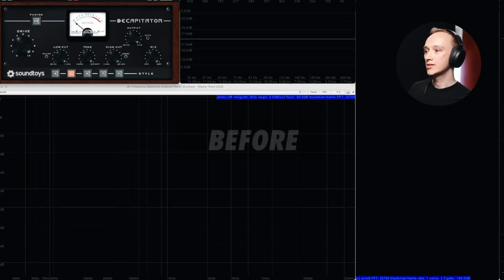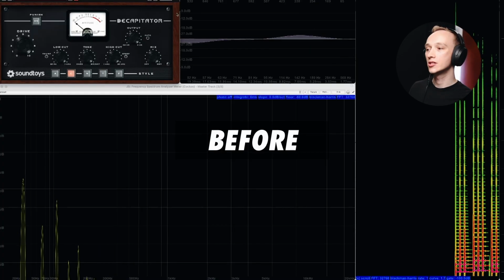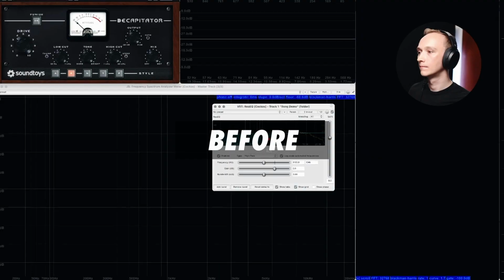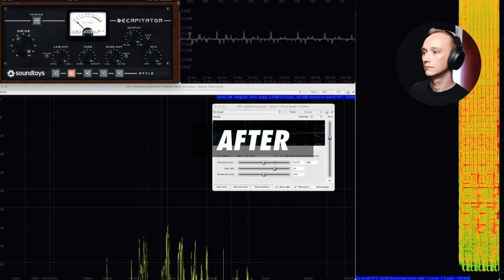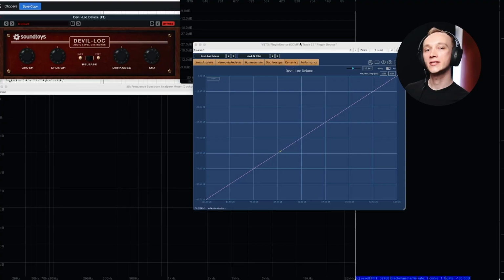How Saturation Can Transform Your Mix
How can saturation enhance your mix? Find out in this video...

Devil-Loc Deluxe
EchoBoy Deluxe

Thanks to @soundtoys for making this video possible and supporting Audio University.